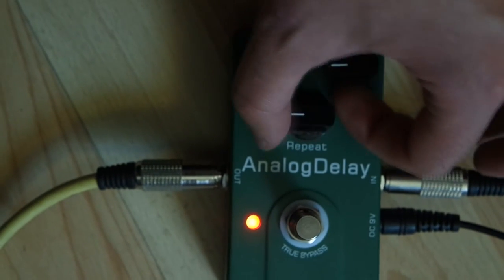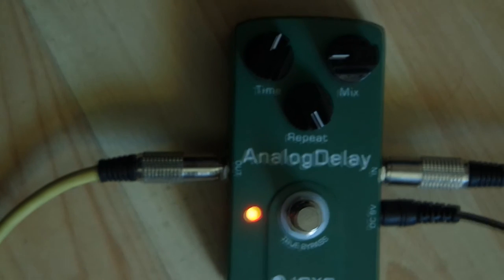Gear review: JOYO Analog Delay (JF-33)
Review of NUX Time Force